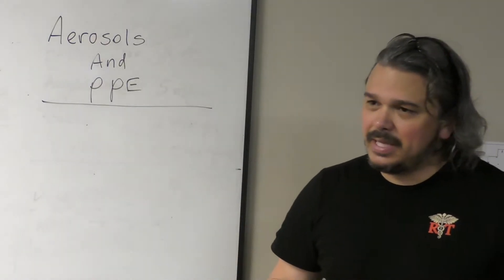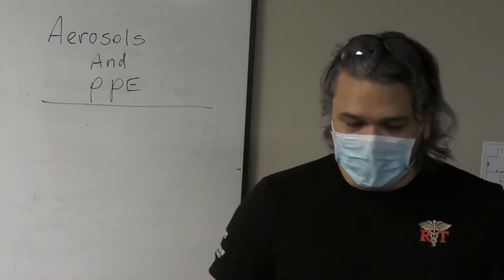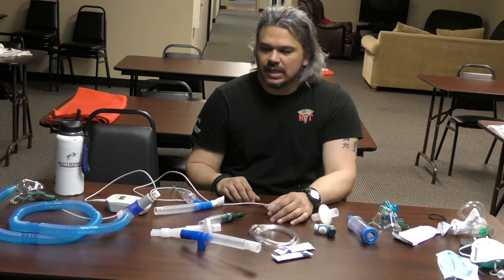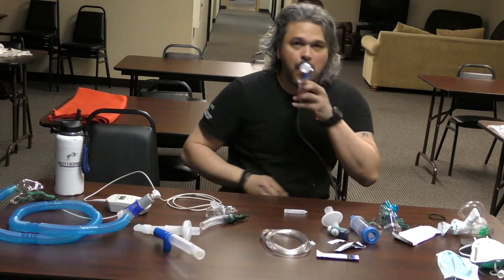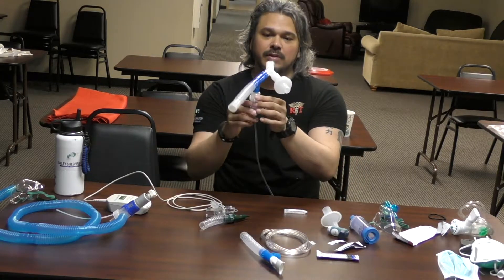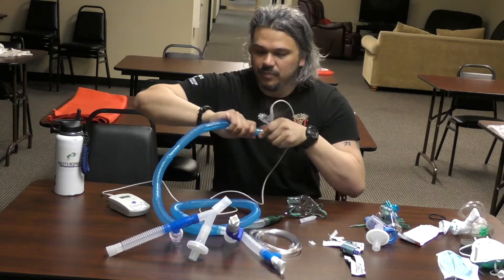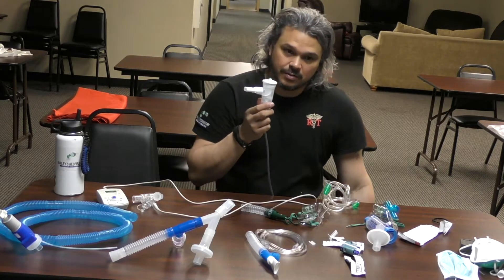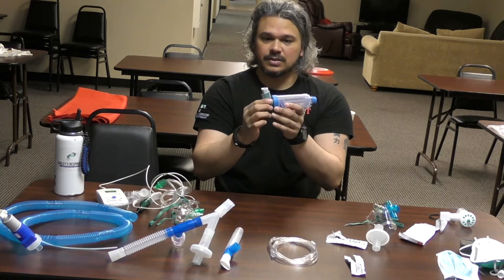Covid-19: Aerosol vs MDI and PPE: Make a makeshift MDI spacer for EMS.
To avoid droplet transmission of the corona virus via nebulizer, we are using MDI's in place of nebulizers. Make a makeshift MDI spacer for EMS